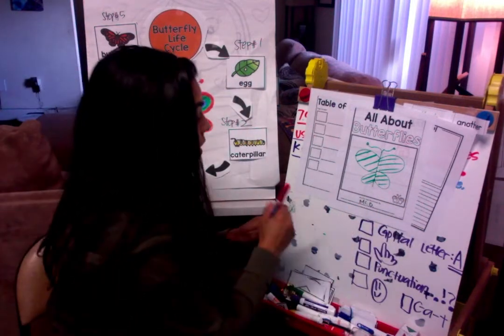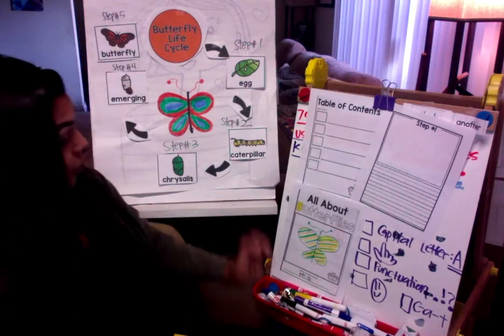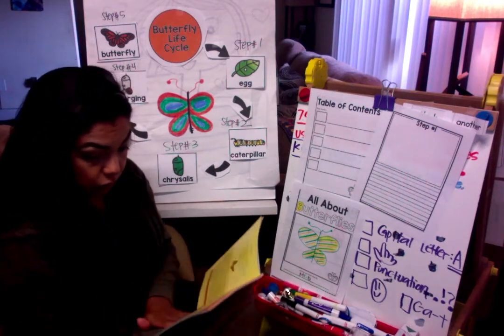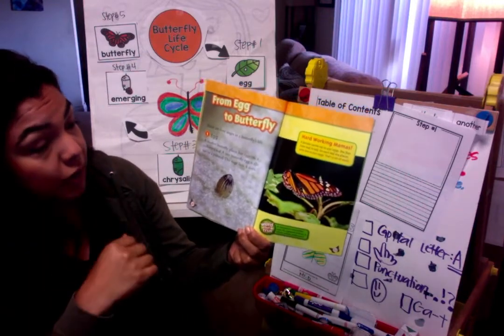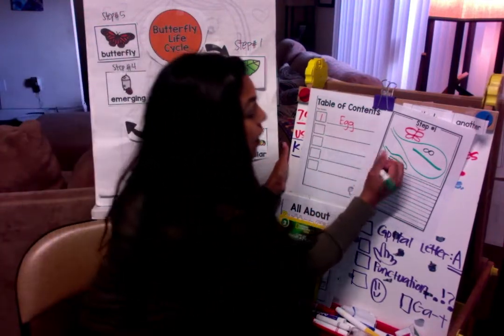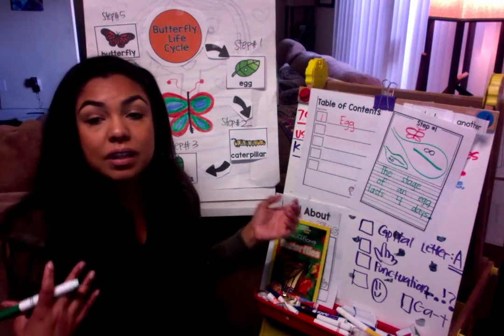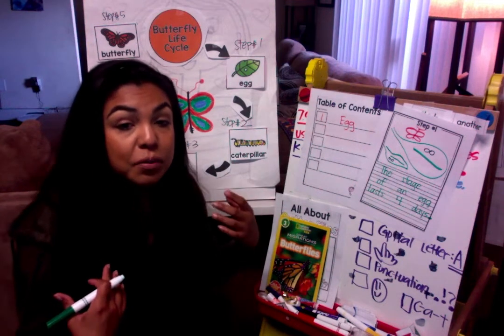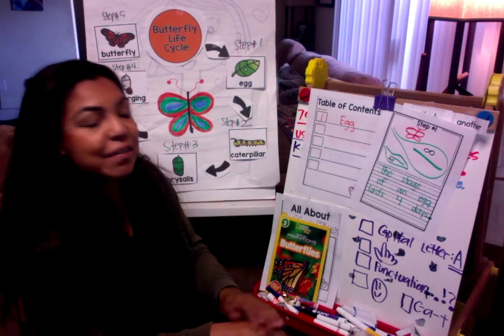( 5/19/20 ) K writing : Step 1Of a Butterfly Life Cycle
Kinder: Students will focus on writing procedural stories through life cycles.